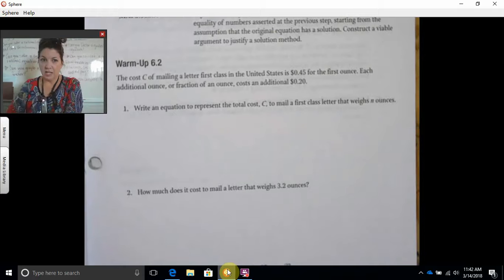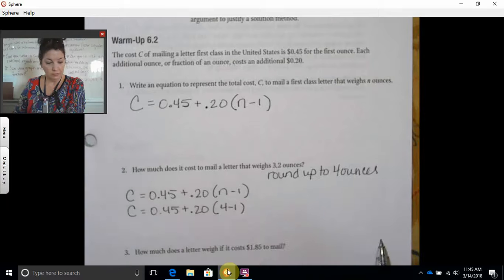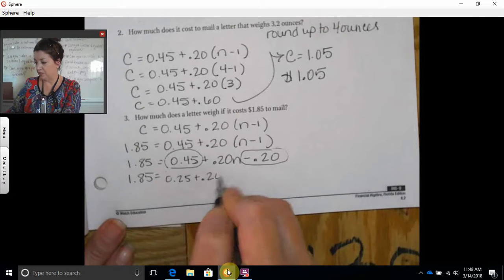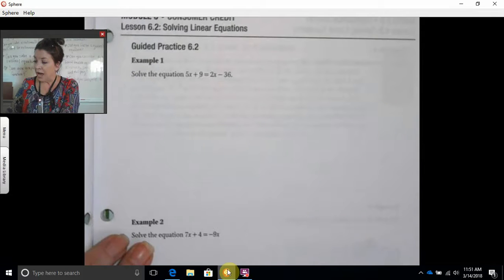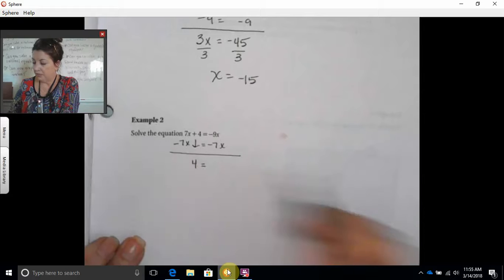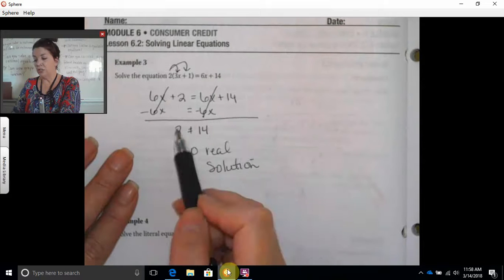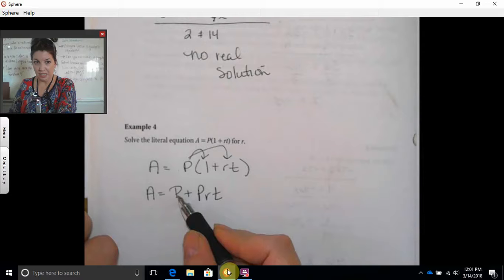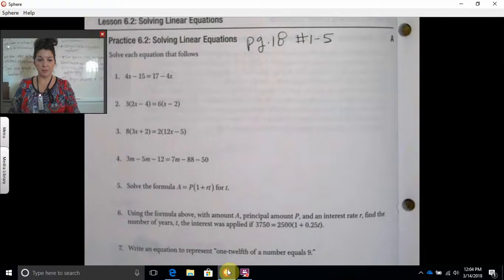lesson 6 2 all but the problem based task